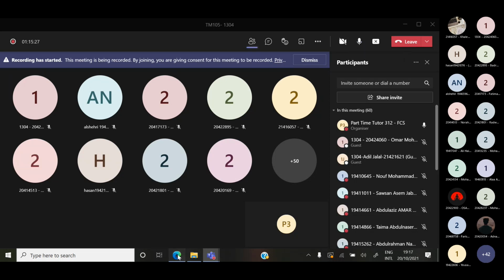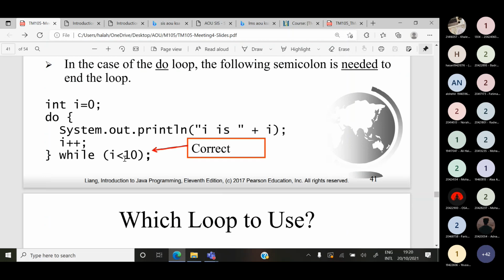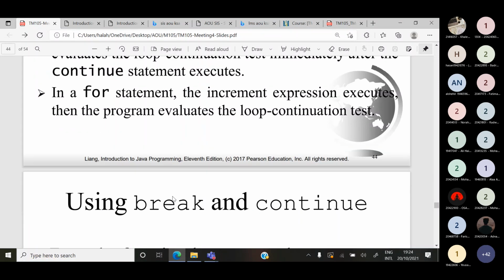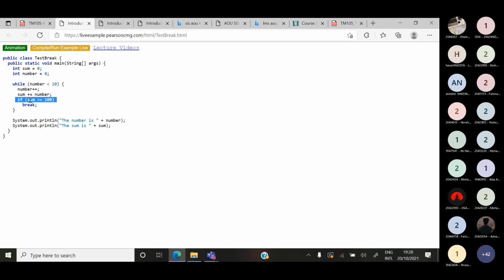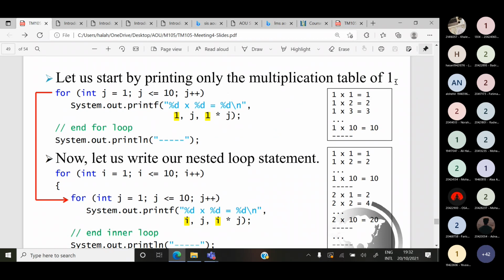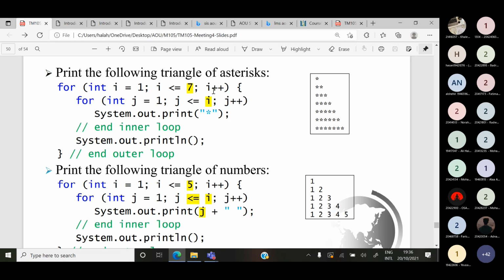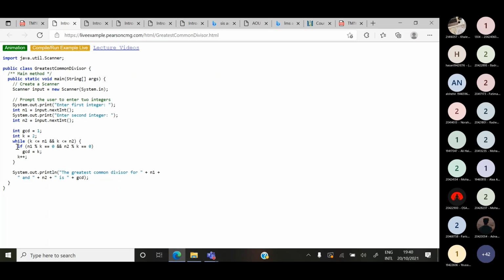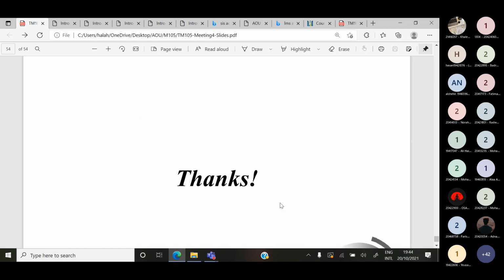TM105 Meeting 4: Loops